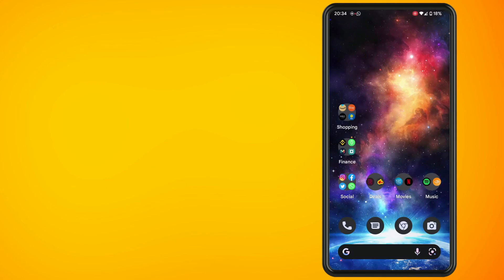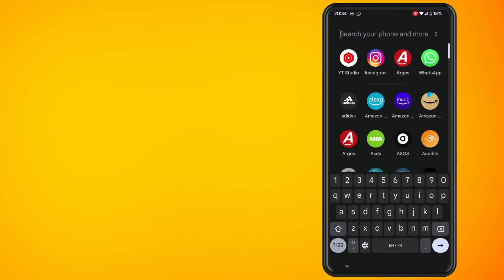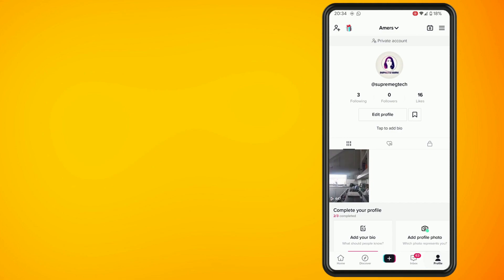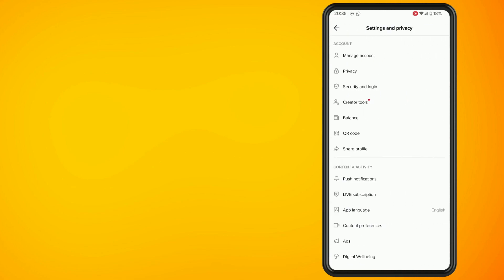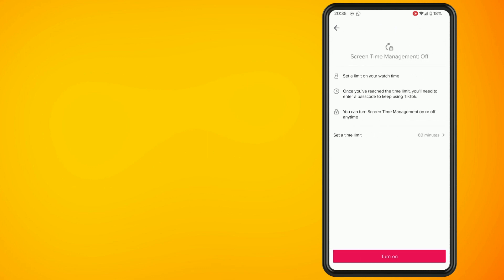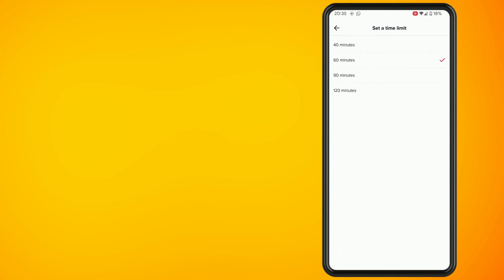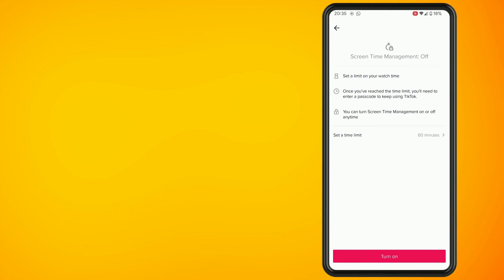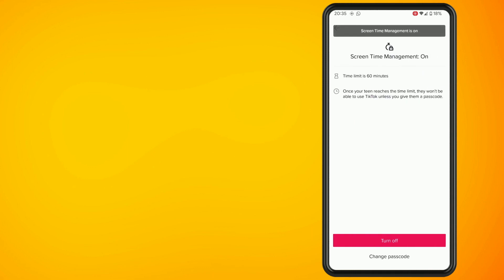How to Restrict your TikTok Screen Time in app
In this video, I'm going to show you how to restrict your TikTok screen time in the app. So open up your TikTok app and tap your profile icon in the bottom right corner to go to your account profile. Now tap on the hamburger icon in the top right corner.

This will bring you to your settings and privacy menu, under the content and activity subheading tap on digital well-being. From the digital well-being menu tap on screen time management. Next set a time limit, then select the maximum length of time you want to spend on TikTok each day. You can choose between the four options.

Now, go back and tap the red turn on button at the bottom of the screen, this will then ask you to set a passcode. So set up a passcode, then enter it in again to confirm. So when you have reached your daily limit, TikTok will ask you to enter in the passcode, which just puts a little speed bump in your scrolling time.